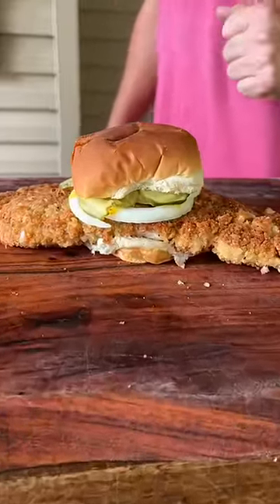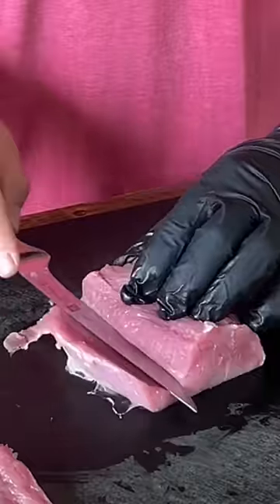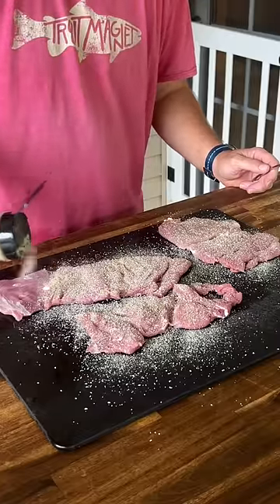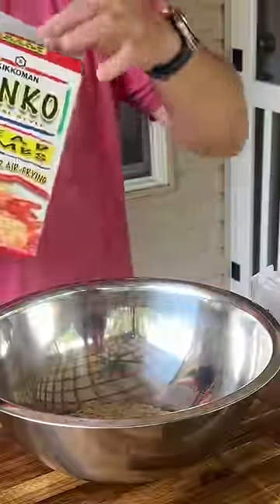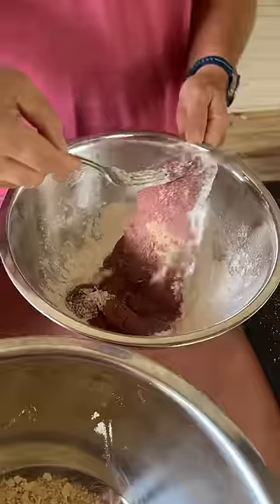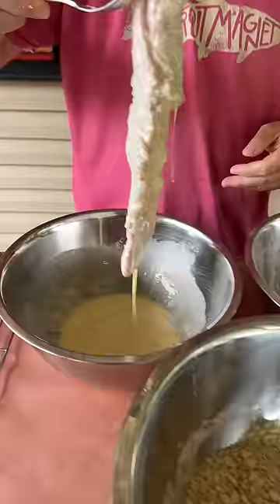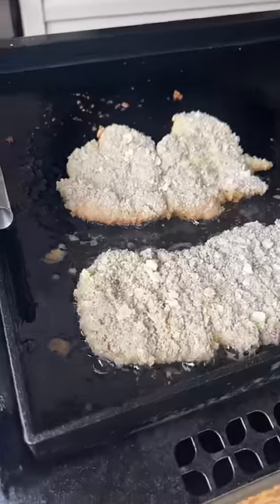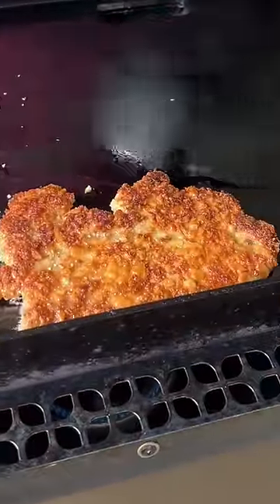Indiana Special -- Fried Pork Tenderloin Sandwich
Whether you call it a fried pork tenderloin sandwich, a BPT (breaded pork tenderloin) sandwich, or a Hoosier sandwich - we call it delicious!

Theflattopking.com

MY FAVORITE COOKING TOOLS:
Wireless Thermometer
My Infrared Laser Thermometer
Thermopro T19 Instant Read Thermometer
The Avocado Oil that I Buy on Repeat
KitchenAid Artisan Series 5 Quart
Breville Smart Oven Air Fryer Pro

Cavender's All Purpose Greek Seasoning

PIT BOSS  Southwest BBQ Rub
PIT BOSS  Lonestar Beef Brisket Rub

KNIVES I USE:
HENCKELS Four Stars 7in Filet Knife
HENCKELS Four Star Utility Knife
VICTORINOX 6in BONING KNIFE

GRIDDLE MUST HAVES:
Meat Press Stainless Steel
Parchment Paper Rounds
Squirt Bottles
Melting Dome and Resting Rack

WEBER LINKS:
Weber Griddle Insert --
Weber 28in Griddle --
Weber Genesis S-435 —

SMOKER AND GRILL MUST HAVES:
Black Disposable Gloves
Weber Burger Press
Charcoal Chimney
OXO Good Grips Silicone Pot Holder